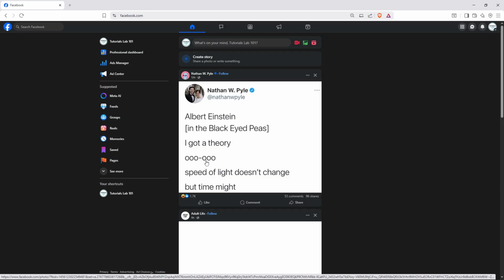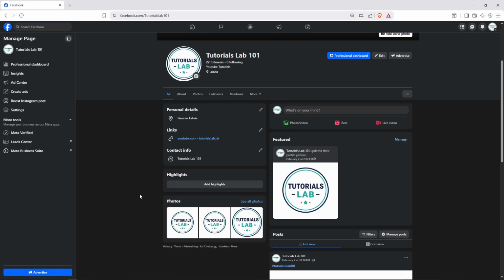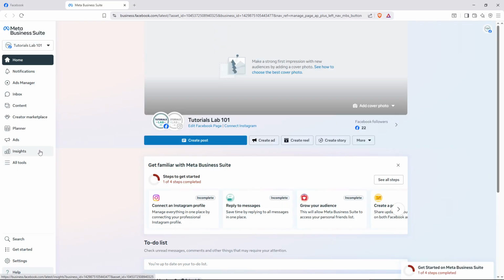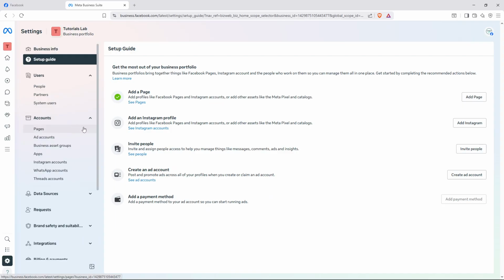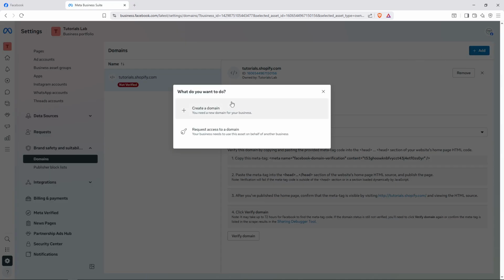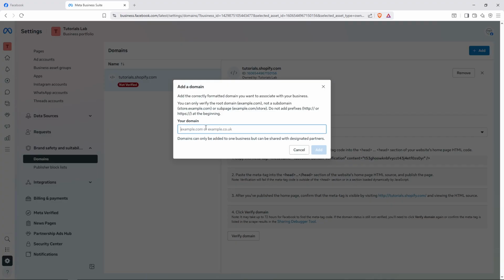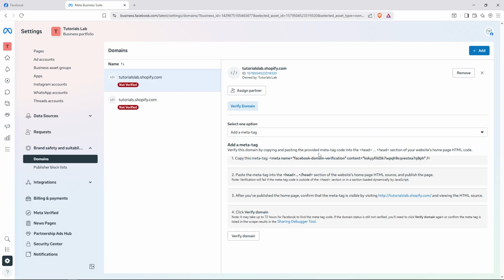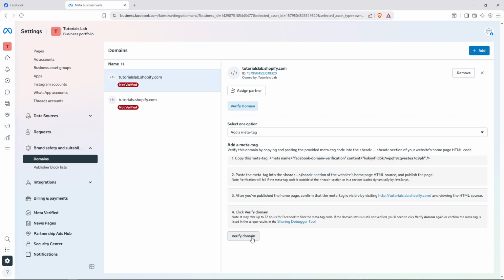How to Verify A Shopify Domain On Facebook Business Manager (Tutorial 2026)